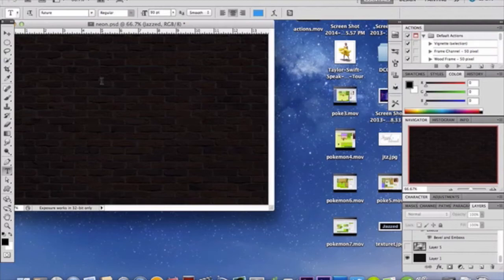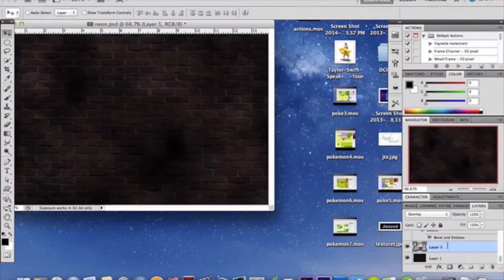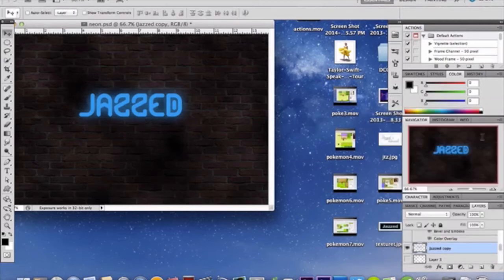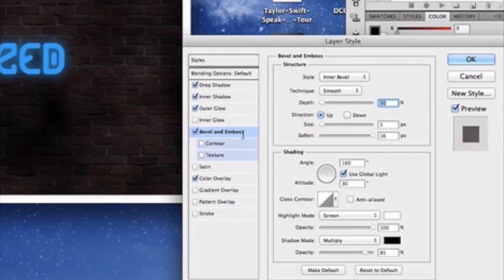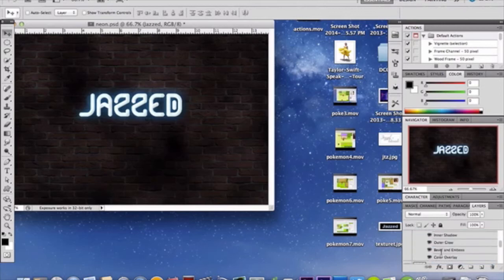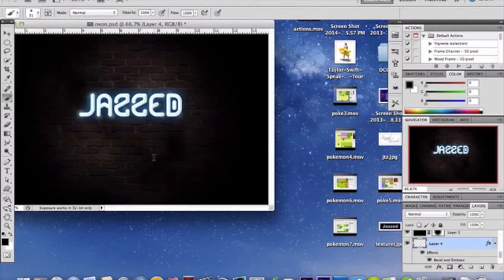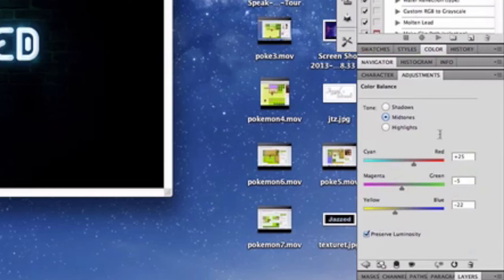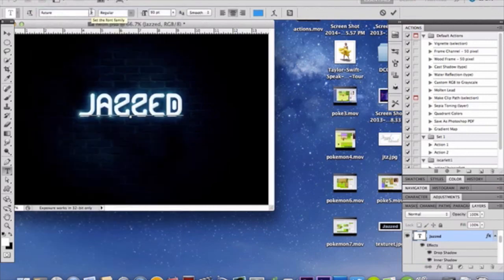Neon Text Effect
oh hey this weeks video is early how cool am I LOL

anyways... this week I will be showing you how to create a cool street neon text effect.

if you want the font i used here is the